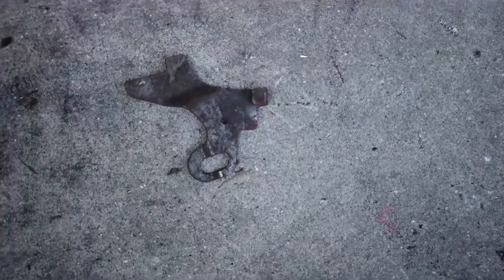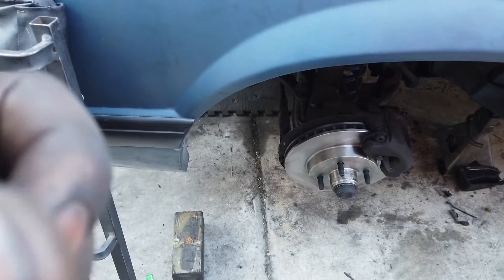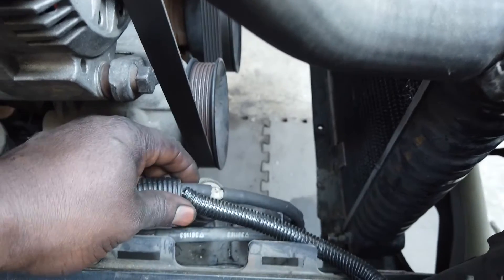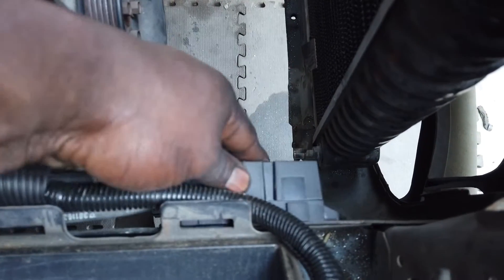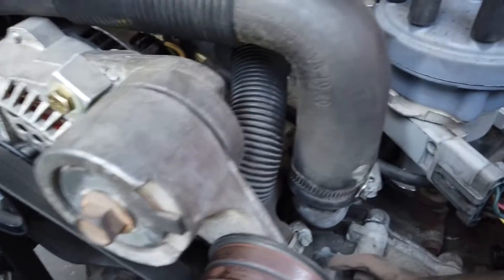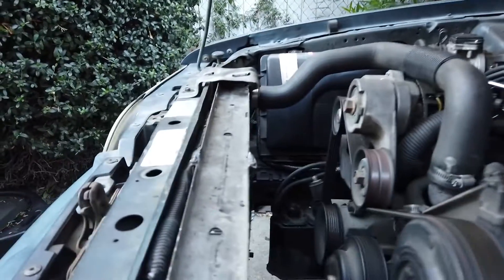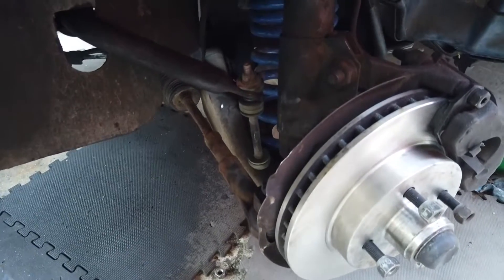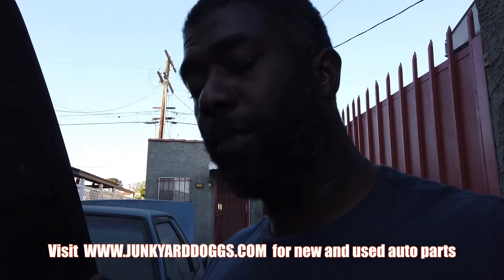Day 14 of 7 lol - 1987 Notchback Foxbody Mustang 4cyl to V8 Swap